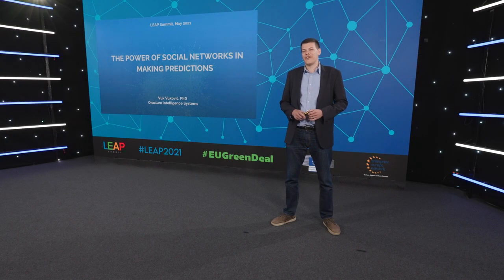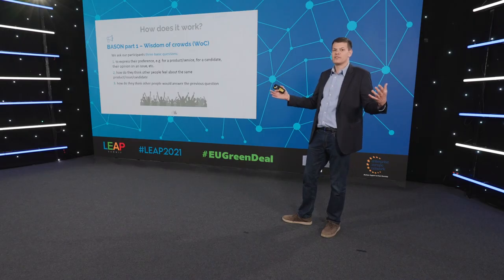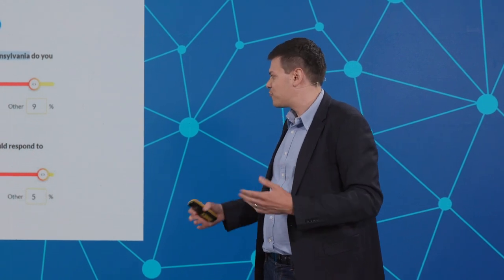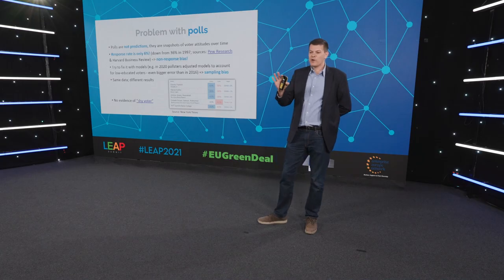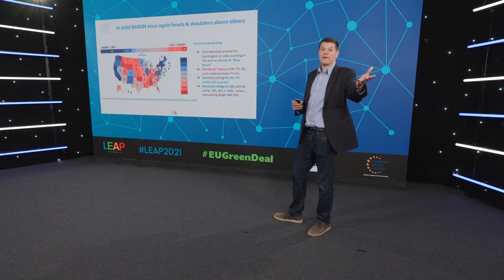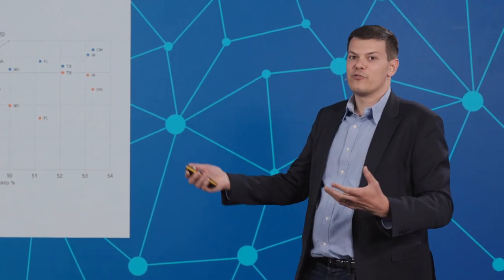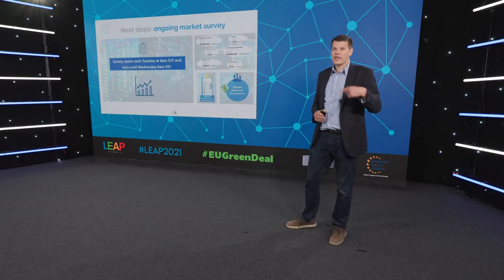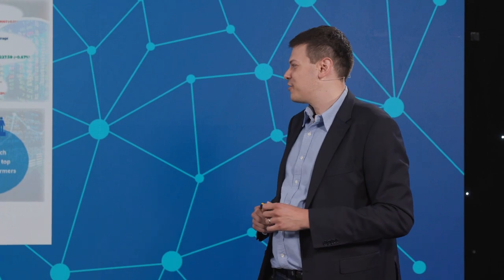Vuk Vuković - The power of social networks in making predictions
Vuk is one of the founders and CEO of Oraclum Intelligence Systems, which uses social media to predict the results of choices, market movements, product demand and customer behavior. With the help of this new methodology, they successfully predicted Brexit and Trump 2016, and Biden 2020, with an accuracy of 1%. Since March 2020, he has been the founder and board member of association Glas Poduzetnika. Vuk holds a doctorate in political economy from the University of Oxford, a master's degree from the London School of Economics and a bachelor's degree from the University of Zagreb. He attended summer schools at Berkeley and Harvard, and was a visiting researcher at the University of Cambridge. He is happily married and the father of two children.